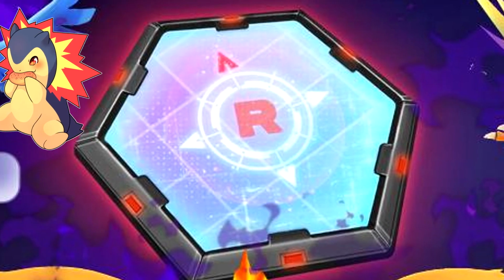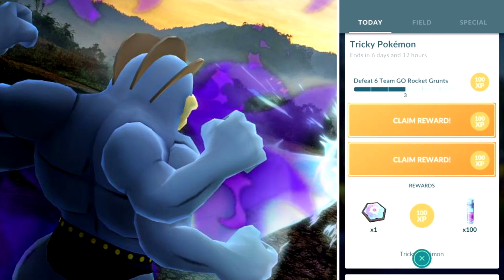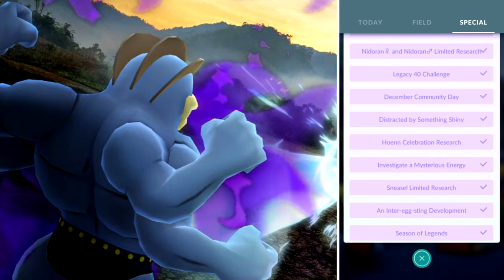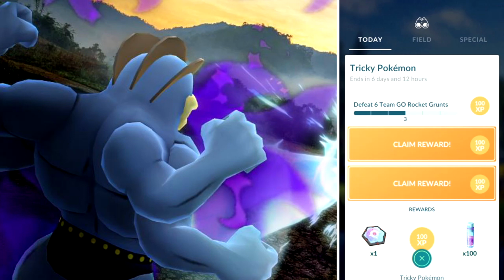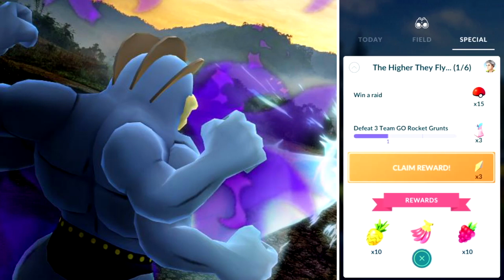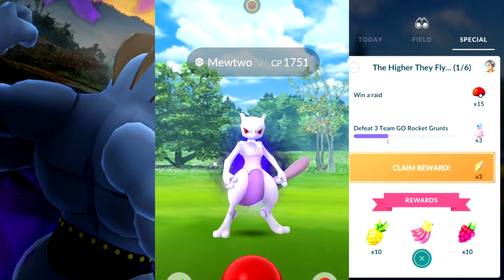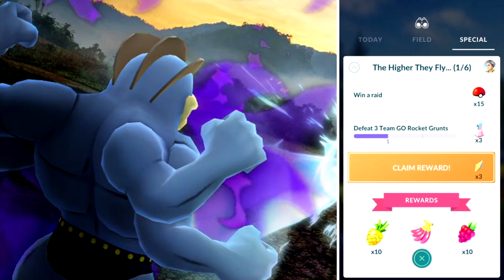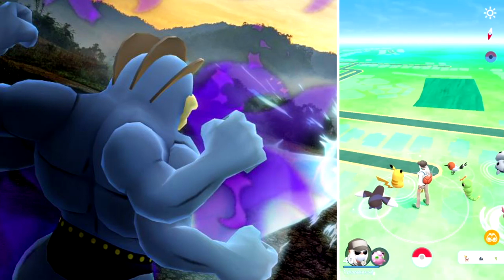SAVE This Super Rocket Radar For Shadow Mewtwo In Pokémon GO! (2021) | How To Unequip Rocket Radar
SAVE This Super Rocket Radar For Shadow Mewtwo In Pokémon GO! (2021) | How To Unequip Super Rocket Radar ★ In this video I will be covering the special timed research quest in Pokemon GO for the first week of April that rewards you with a Super Rocket Radar.

This is a very unconventional reward, and so I felt I needed to make a video as soon as possible for those of you that haven't completed the research yet.

We covered this topic very recently on the channel, but I wasn't entirely sure if the timed research would require you to battle Giovanni or not. It turns out you don't actually have too, which means it's an extra radar for whatever you want moving forward.

This is significantly different than the special rocket research, as that requires you to use your Super Rocket Radar in order to complete the quest.